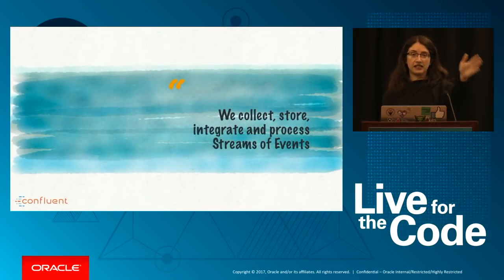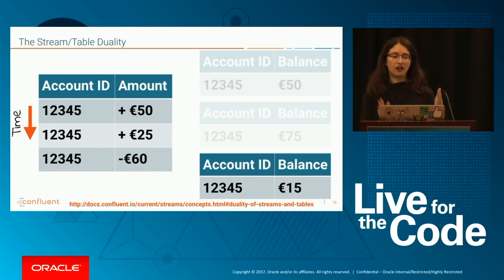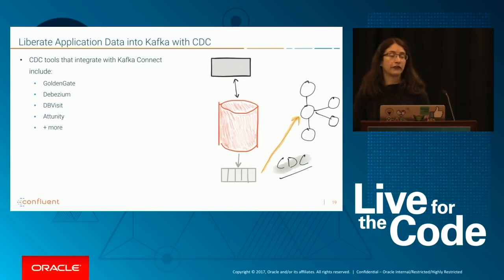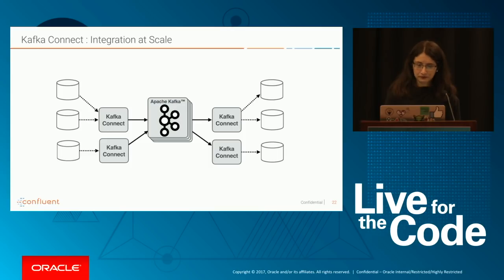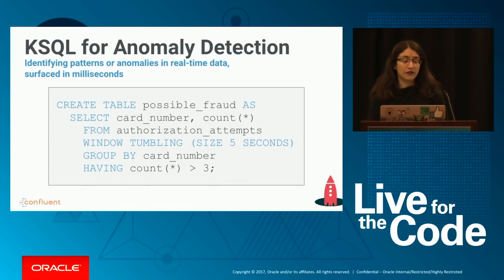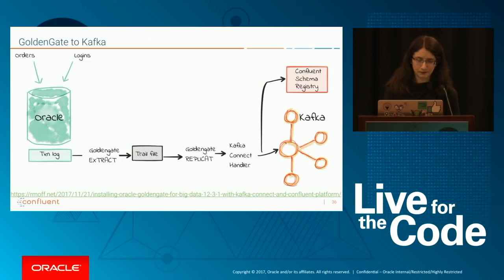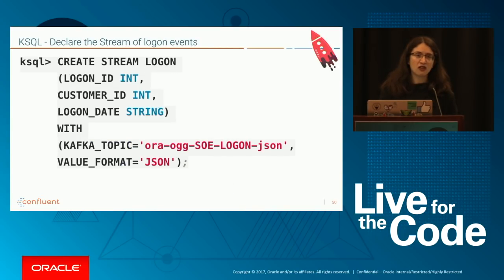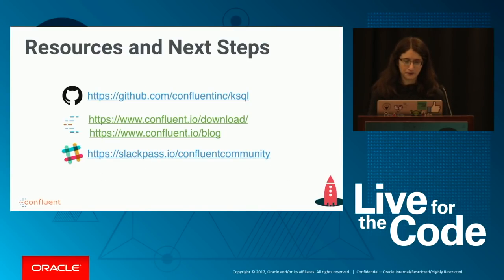Building a Real-Time Streaming Platform with Oracle, Apache Kafka, and KSQL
One of the main use-cases for Apache Kafka is the building of reliable and flexible data pipelines. Part of Apache Kafka, Kafka Connect enables the integration of data from multiple sources, including Oracle, Hadoop, S3 and Elasticsearch. Building on Kafka's Streams API, KSQL from Confluent enables stream processing and data Transformations using a SQL-like language. This presentation will briefly recap the purpose of Kafka, and then dive into Kafka Connect with practical examples of data pipelines that can be built with it. We'll explore two options for data transformation and processing: Pluggable Single-Message Transformations and the newly-announced KSQL for powerful query-based stream processing.

GWEN SHAPIRA
Solutions Architect
Confluent
Gwen is a principal data architect at Confluent helping customers achieve success with their Apache Kafka implementation. She has 15 years of experience working with code and customers to build scalable data architectures, integrating relational and big data technologies. She currently specializes in building real-time reliable data processing pipelines using Apache Kafka. Gwen is an author of “Kafka - the Definitive Guide”, "Hadoop Application Architectures", and a frequent presenter at industry conferences. Gwen is also a committer on the Apache Kafka and Apache Sqoop projects. When Gwen isn't coding or building data pipelines, you can find her pedaling on her bike exploring the roads and trails of California, and beyond.